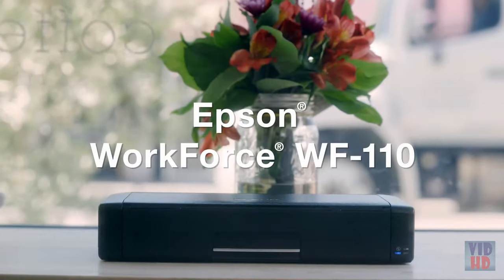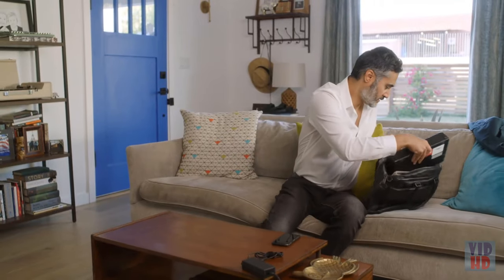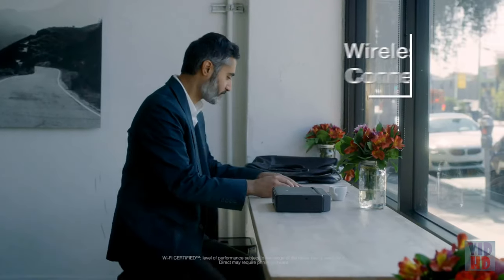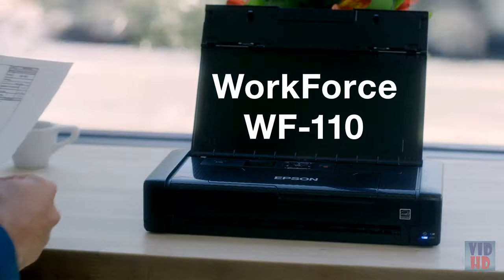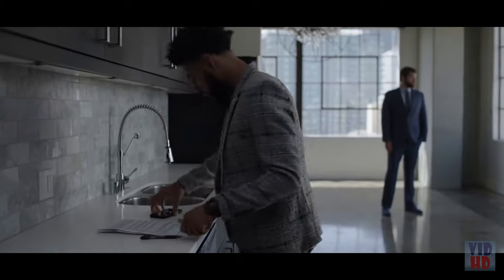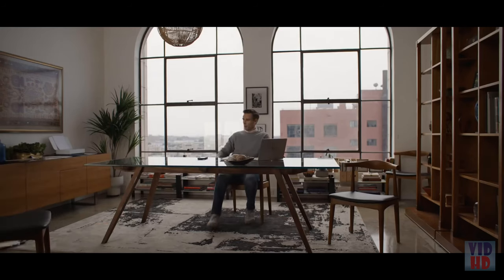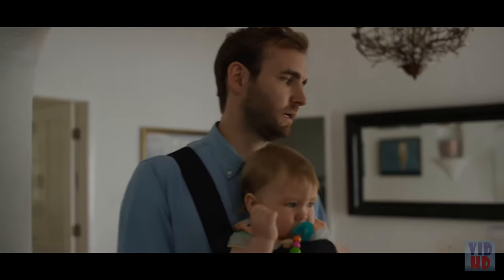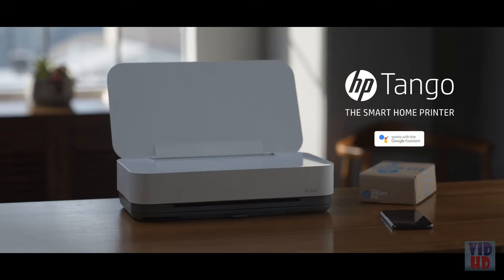Top 5 Best Portable Printers 2023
Top 5 Best Portable Printers listed in this video:

✔ 1. Epson Workforce WF-100

✔ 2. HP OfficeJet 250

✔ 3. Canon PIXMA TR150

✔ 4. Brother PocketJet PJ773

✔ 5. HP Tango X Smart Wireless Printer

The best portable printers permit you to print from any place you are, whether you're on a work excursion or unwinding on an ocean side. By consolidating the capacity to print into a minimized gadget you can slip into a PC pack or rucksack, you can print reports and photographs whenever time and anyplace. With Wi-Fi network and frequently a discretionary battery, a portable printer gives you the opportunity to print regardless of whether you're away from an outlet.

Most portable printers are little, coming in at under 5 pounds. Many even accompanied battery-powered batteries and vehicle chargers for use out and about. In spite of the little size, a ton of portable models actually offer full-page printing with the equivalent inkjet innovation you're acclimated with. Many even have sweep and duplicate capacity to give you full usefulness in any event, when you're away from the workplace.

A couple of models tighten up the convenientce by taking on additional outlandish innovations, similar to warm imprinting clearly, or moving a few capacities (like record examining and duplicating) to another gadget, similar to a cell phone. Yet, the final product is something very similar, allowing you to take imprinting in a hurry.